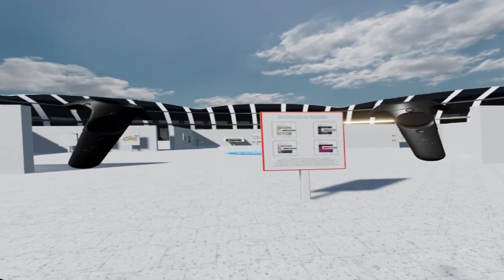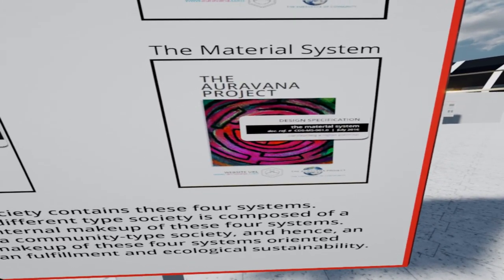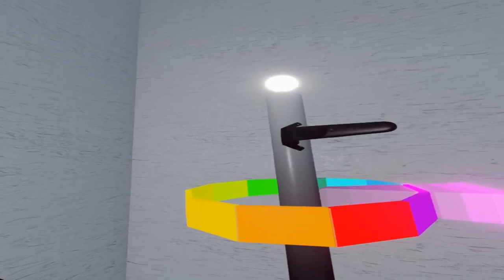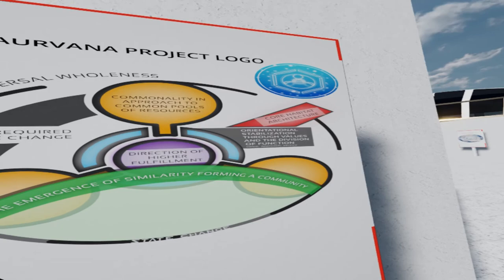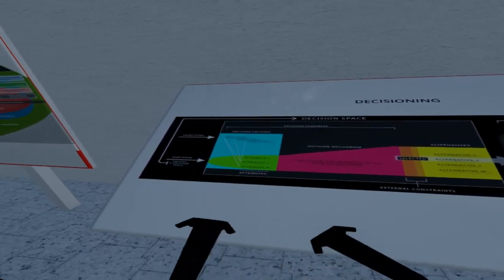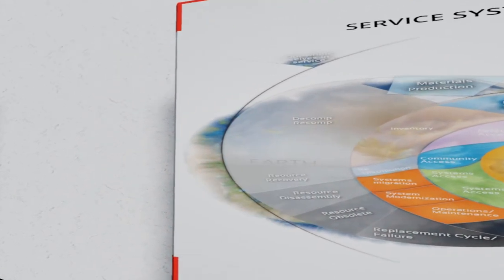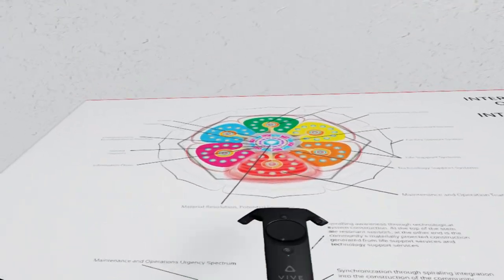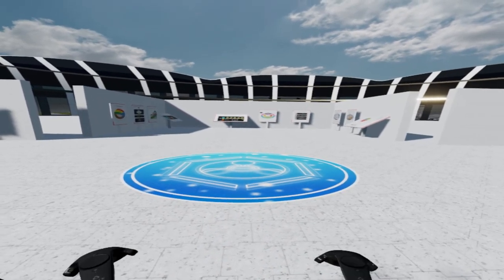Virtual Reality Tour of the Auravana Project's Design Specifications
This is a virtual reality tour in Stingray of the Auravana Project's open source design specifications for a community-type society (a natural law / resource-based economy, an NL/RBE or NLRBE) within a circular integrated city system.

All of the conceptual models presented in this VR tour are from the project's free specifications located here:

All of the project's free 3d assets, including two VR executable files (one for Stingray and one for UE4) are available via the projects website.